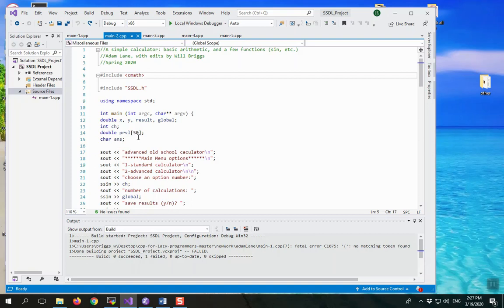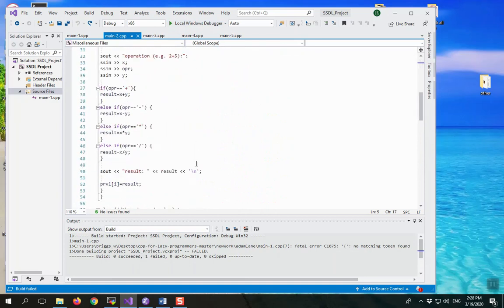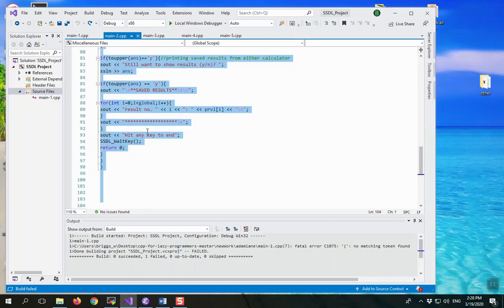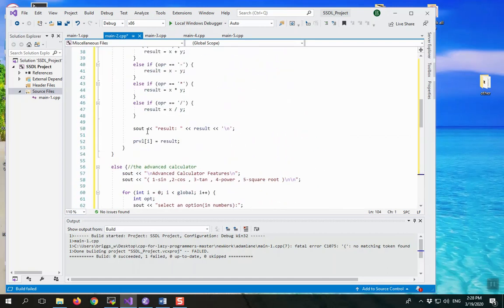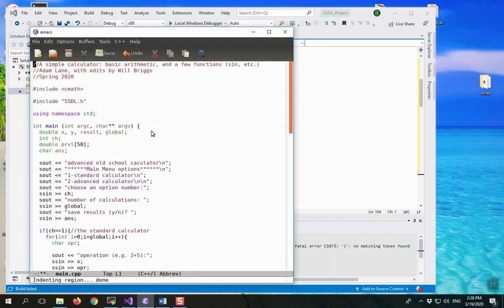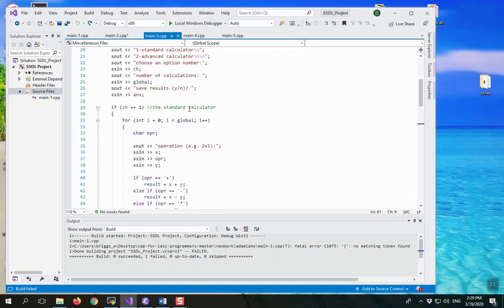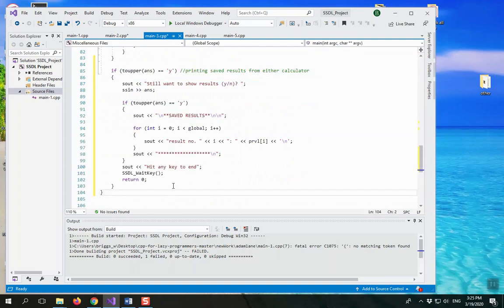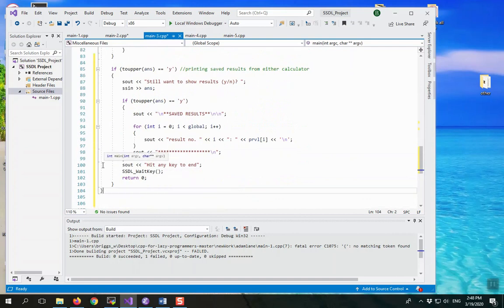A wild curly-brace chase, or, making code so it doesn't confuse even you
Indenting code is easy when you use a modern editor (Visual Studio, emacs, others), and it is soooo much nicer than puzzling over it to figure why it won't compile or run correctly.